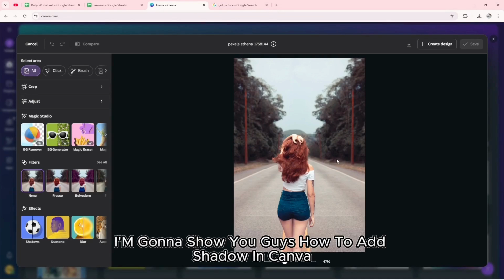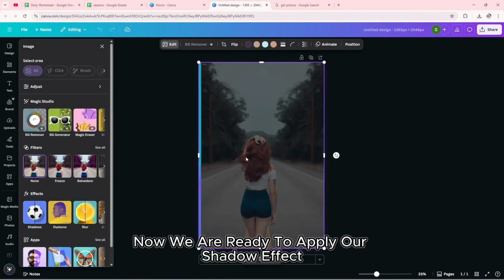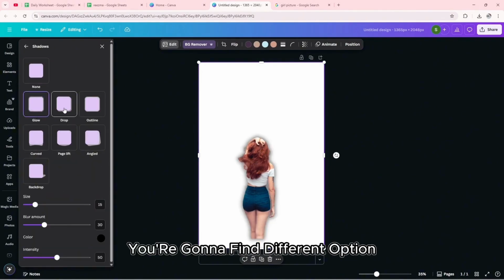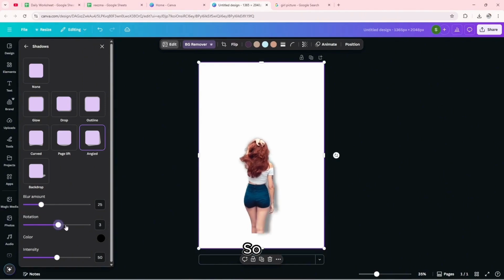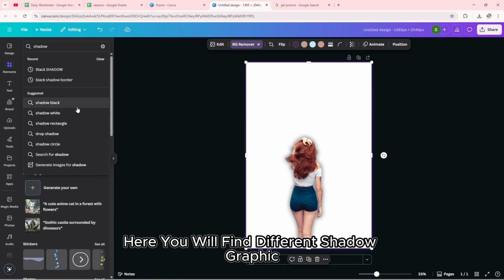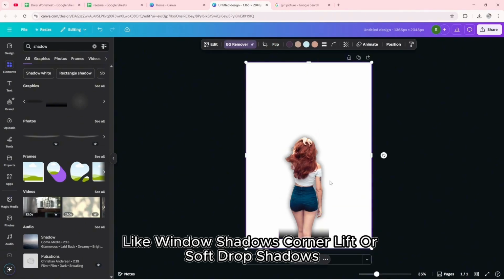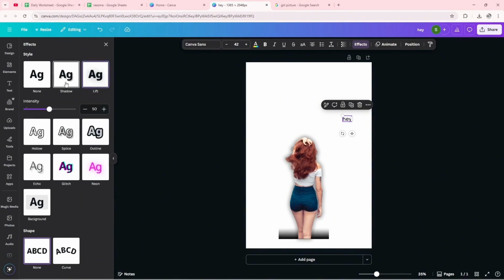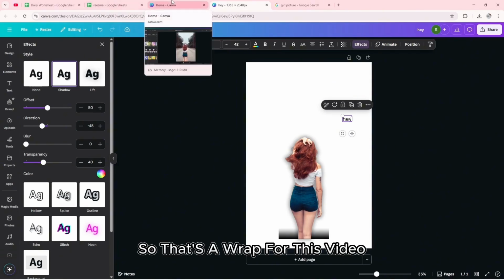How to Add Shadow in Canva (2025) – Step-by-Step Guide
Want to make your designs pop in Canva? In this 2025 tutorial, we show you how to add shadow effects to text, images, and elements to create depth and professional-looking designs. Perfect for Canva creators looking to enhance their visuals!

00:05 – Intro
00:15 – How to Add Shadow in Canva
00:50 – Tips for Effective and Stylish Shadow Effects

What you’ll learn in this video:

Step-by-step guide to add shadow in Canva

How to adjust shadow direction, blur, and transparency

Tips to make your designs visually appealing and professional

Level up your Canva designs with shadow effects and create eye-catching visuals!